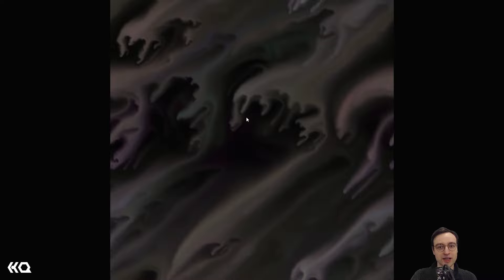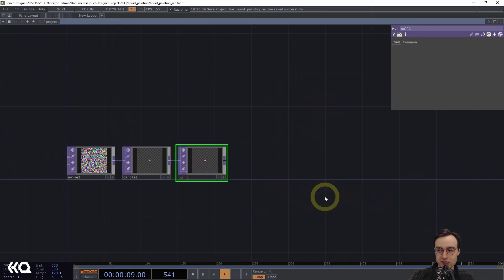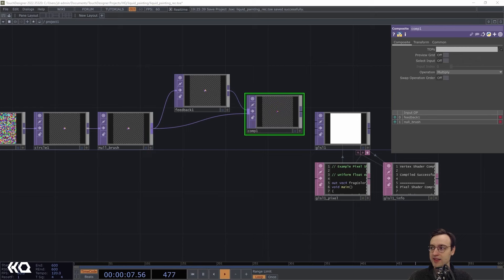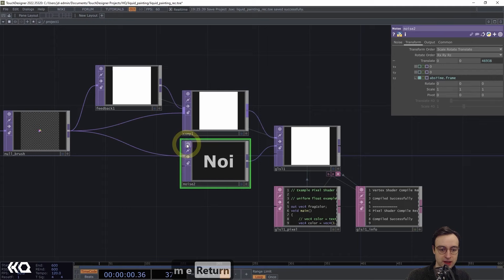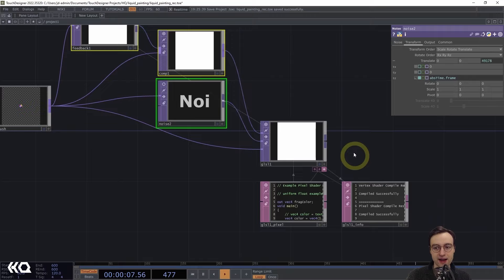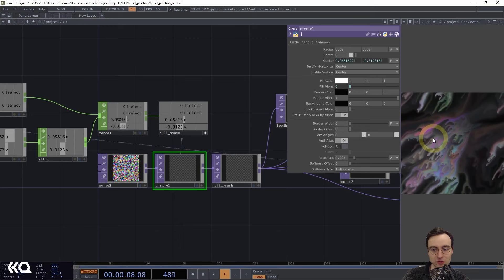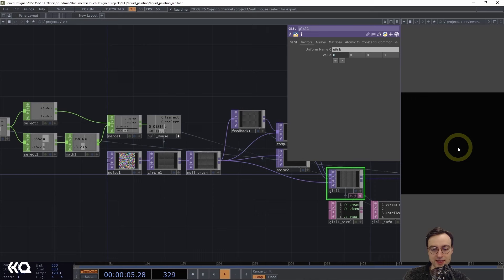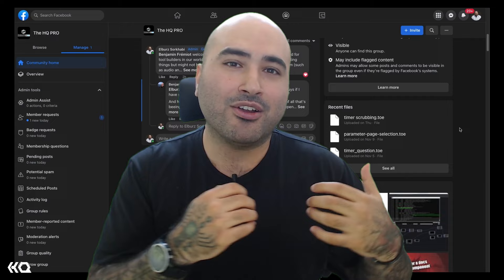Generative Liquid Paintings in TouchDesigner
Note: The GLSL code will also be available as a .txt file in the downloadable version of the project files.

The simulation of fluids in computer graphics is an incredibly complex and interesting topic, and one that has the potential to generate some equally impressive and beautiful outcomes.

Across the web, many such techniques originating in academic papers, have been translated into shader languages and further experimented with.

In this video, Jack DiLaura walks you through creating a generative liquid painting effect in TouchDesigner, which adapts a GLSL shader containing fluid simulation techniques for use in TouchDesigner.

You’ll look at the basics of converting shaders from Shadertoy, a popular platform for creating and sharing shaders, to be used within TouchDesigner, along with tools in TouchDesigner to add interactivity and further aesthetic exploration to the original effect.